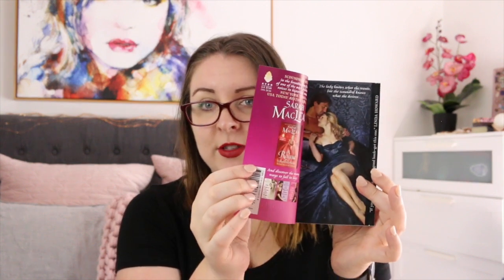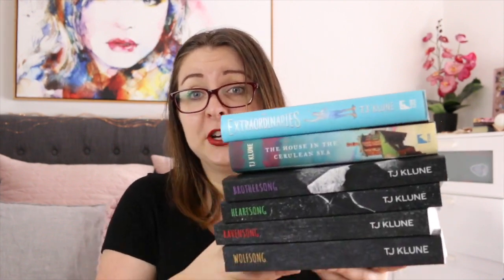I bought 25 books in January! | Book Haul (Jan 2021)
I had a bit of fun buying books in January, apparently.

Books mentioned in this video:
Iceberg - Claire Saxby
How to Fail at Flirting - Denise Williams
The Classroom Essentials Guide to the Writer's Workshop - Katherine Bomer
Notebook Connections - Aimee Buckner
Fire in His Fingertips Vol. 1 and 2 - Kawano Tanishi
Across the Green Grass Fields - Seanan McGuire
My Fake Rake - Eva Leigh
A Rogue by Any Other Name - Sarah MacLean
One Good Earl Deserves a Lover - Sarah MacLean
Say Yes to the Marquess - Tessa Dare
Do You Want to Start a Scandal - Tessa Dare
Abel - Katee Robert
Wicked Villains Shorts - Katee Robert
Blood Heir - Ilona Andrews
A Lesson In Thorns - Sierra Simone
Feast of Sparks - Sierra Simone
Harvest of Sighs - Sierra Simone
Door of Bruises - Sierra Simone
The Extraordinaries - T.J. Klune
The House in the Cerulean Sea - T.J. Klune
Wolfsong - T.J. Klune
Ravensong - T.J. Klune
Heartsong - T.J. Klune
Brothersong - T.J. Klune

Want eBook deals.